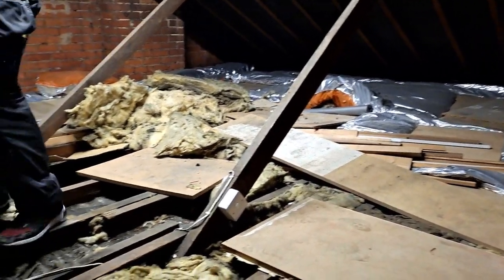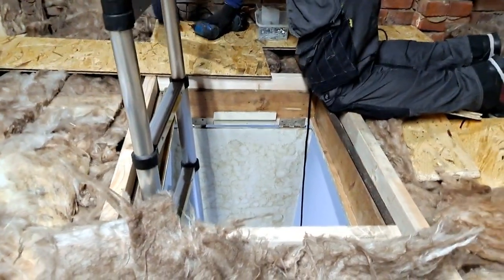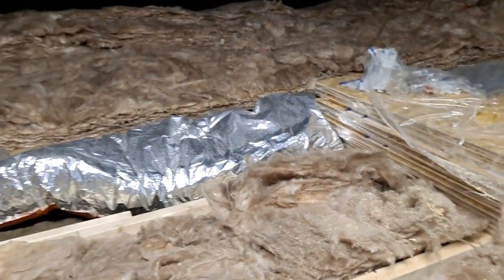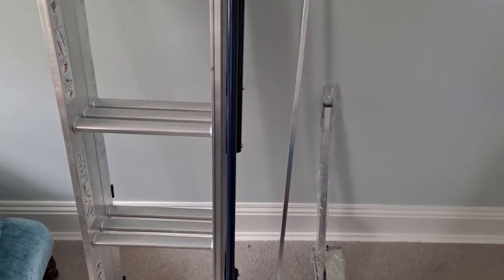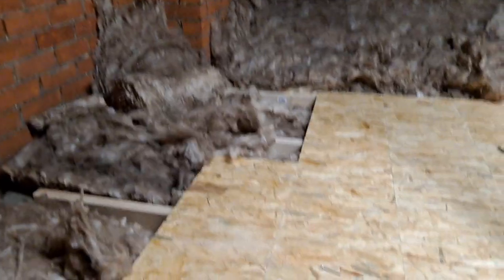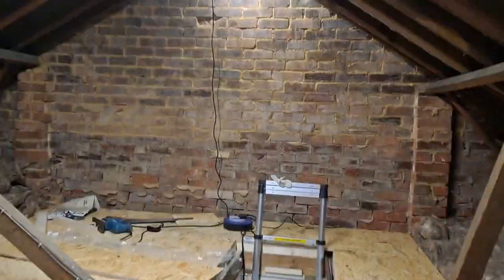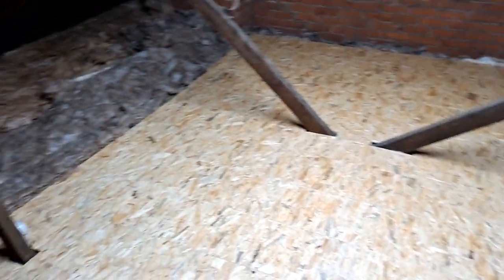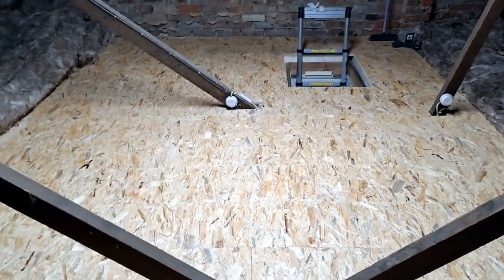Raised loft boarding- How to board a loft - Loft Boarding (2021)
Average costs for raised loft boarding for anyone interested are -

Osb boards - £17 per pack of 3 (approx 1.2 sqm coverage) Wickes keep raising their prices !!
89mm cls £9.50 per 2.4m length
170mm Earthwool insulation approx £21 per 6.5 sqm

At Southern Loft Boarding we are experts with over 13 years experience in Loft Boarding and Loft Insulation. We treat lofts, Government grant refusals, room in the roof and asbestos refusals. We provide loft insulation for any type of property.
Boarding a loft makes for a fairly easy DIY project that is incredibly useful in increasing the storage space in your home. The loft is often completely underused, so if you’re not planning on turning it into habitable space with a loft conversion, then adding loft boards and using it for effective storage can be a great solution.
Loft boards are fixed together relatively easily, but working withing the confines of the loft’s available space can make boarding a loft a tricky endeavour.
In this short video we showed installing raised loft boarding which was about 20 sqm using Osb boards and new joists running at 90 degree angles to the original joists. There was a lot of wiring and pipework under certain sections and we had to be careful not to disturb these too much.
▶️ Materials and Supplies that we used:
• osb loft boards
• Screws
• 4 inch joists
• 89 mil cls joists
• Tape measure
• Drill
• Impact driver
• Saw to cut boards to size
• Protective gear including gloves and a dust mask
▶️ Benefits of boarding your loft:
• Drastically increase your home's storage space
• De-clutter your home by storing more in your loft
• Make your loft safe and easy to move around in
• Reduce heat loss from your home by maintaining the correct levels of insulation
• Loft Boarding for Storage loft boarding tutorial